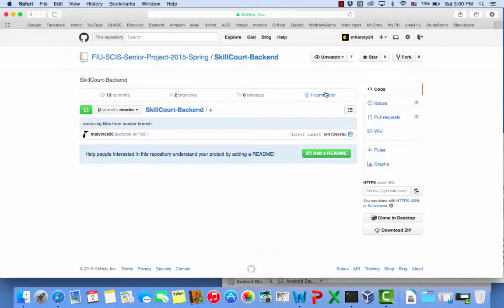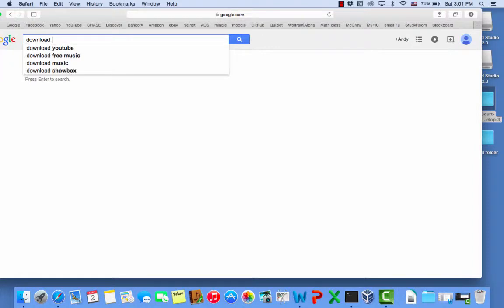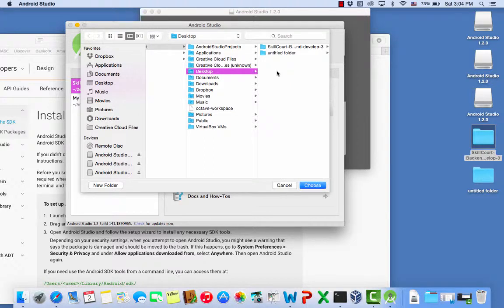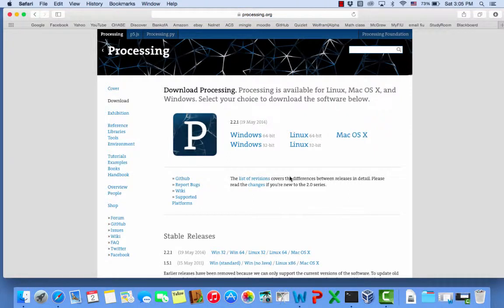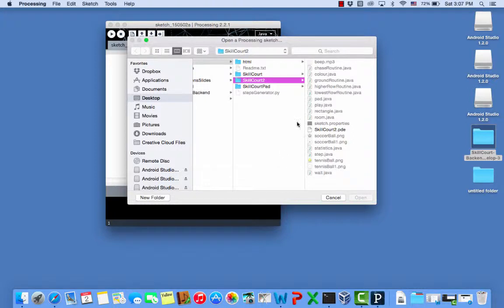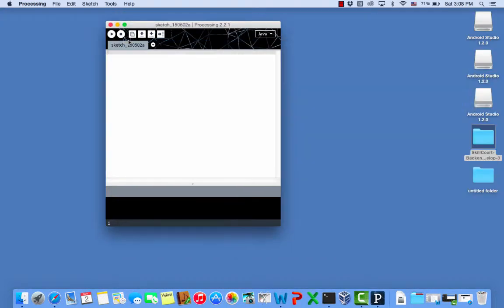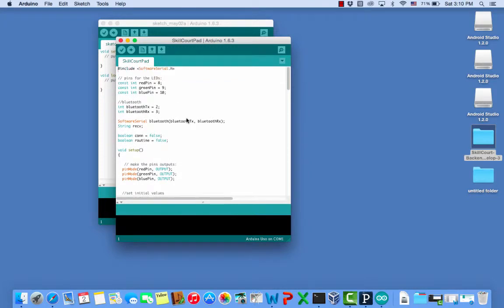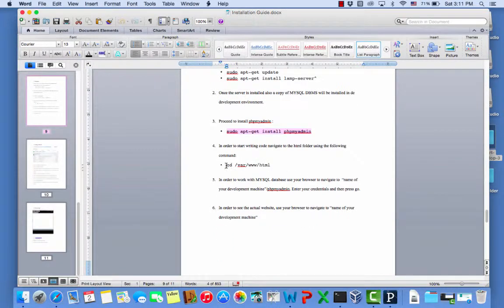FIUSCIS SeniorProject 2015Spring SkillCourt InstallMaintenanceGuide